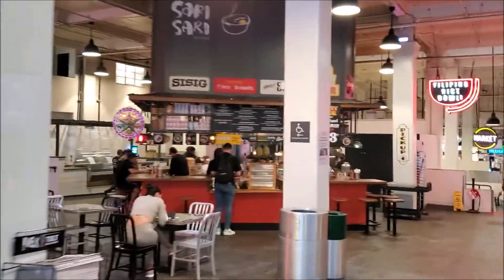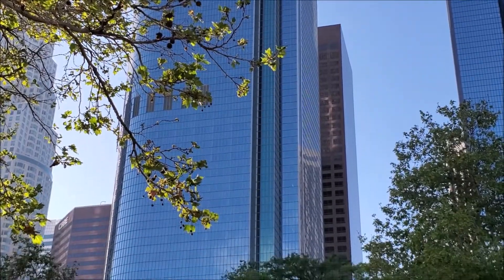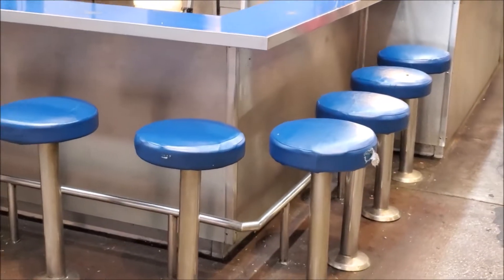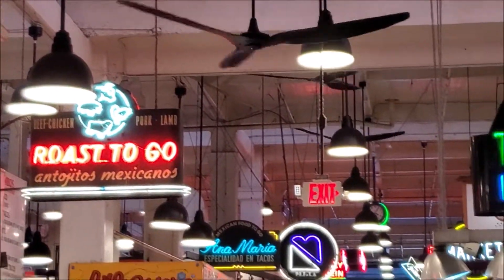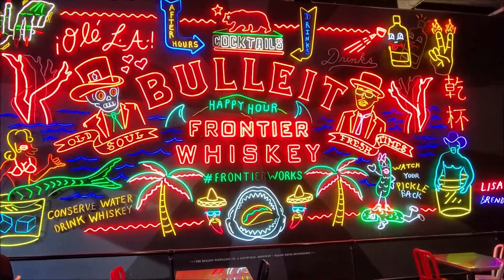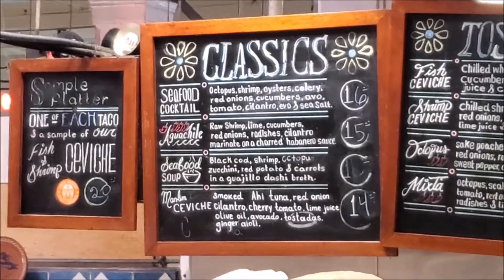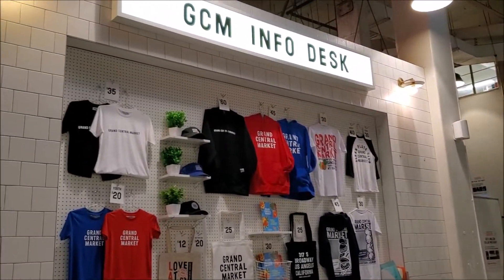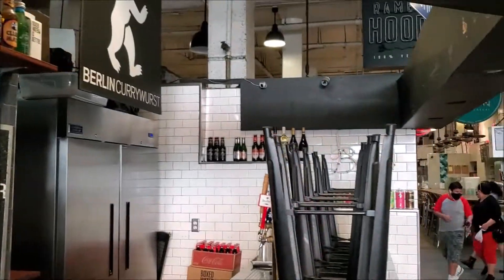LA Explorer: Episode 68 - Grand Central Market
LA Explorer Jarod Millsap takes you to various points of interest in Los Angeles and beyond in this series of short videos meant to bring the best of LA to you, wherever you are, and to inspire you to get out here and HAVE SOME FUN!!!

Grand Central Market has been serving Downtown Los Angeles since 1917. With nearly 40 different vendors currently occupying the 1-block open-air building, it is easy to find something to suit your taste palette. The Market is located just off 3rd Street in Downtown, between Hill Street and Broadway, nestled among famous historical attractions like, Angel's Flight, The Bradbury Building, and The Million Dollar Theatre. Vendors include both grocery-style, and restaurant-style offerings.

The marketplace is currently opened from 8am-9pm, with individual vendors having their own hours. parking is only $4 for the first $90 minutes, with a maximum of $25.